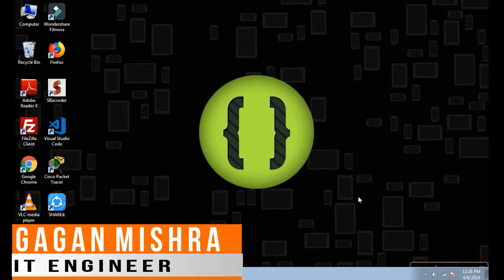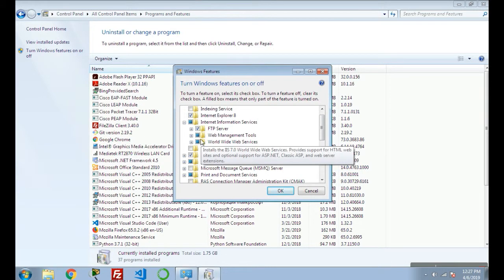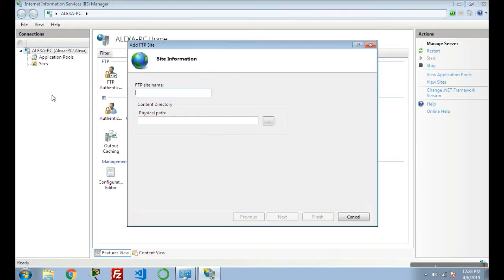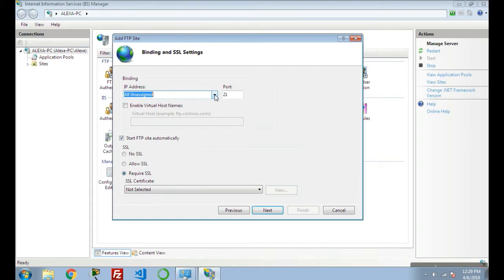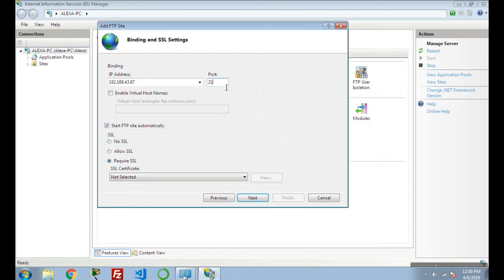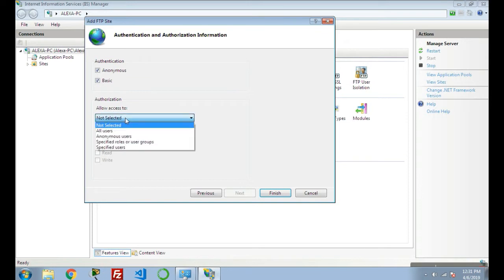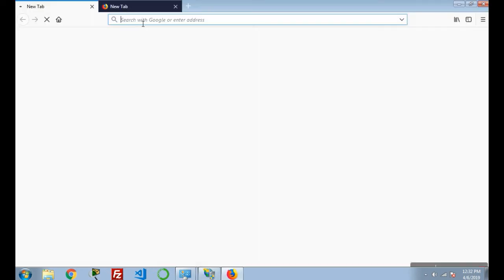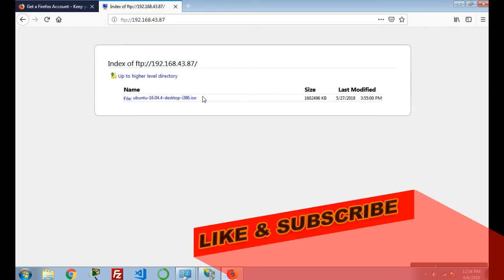How to Install FTP server on your PC and host a website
In this video you will learn about how to host a website on FTP server and Install the FTP server on your PC.